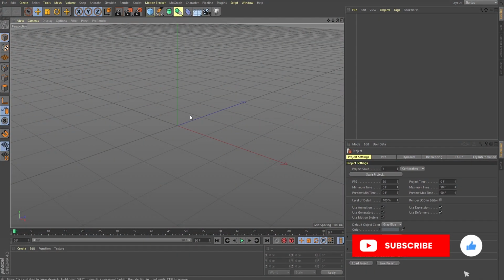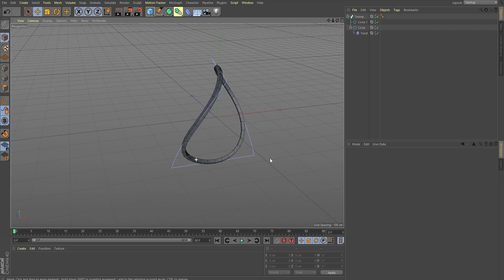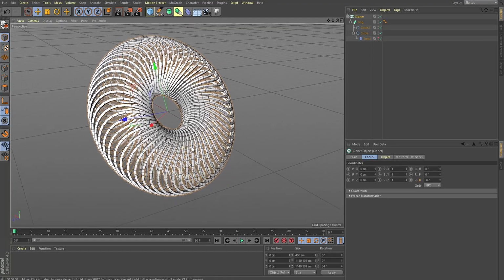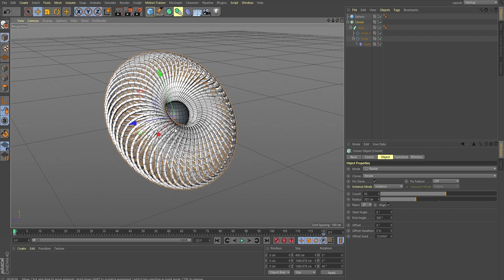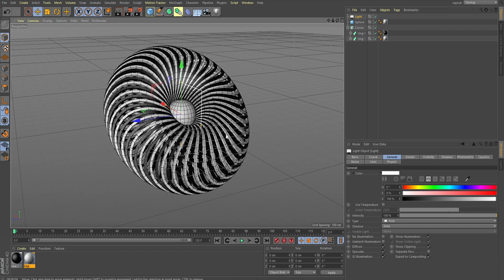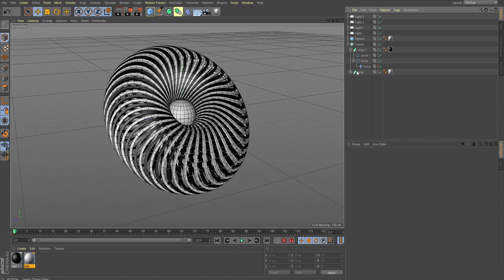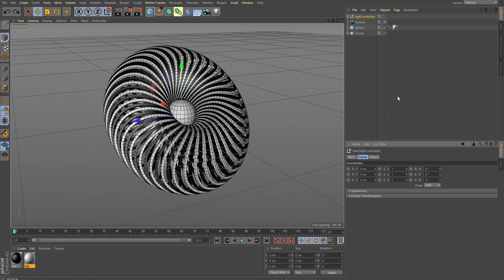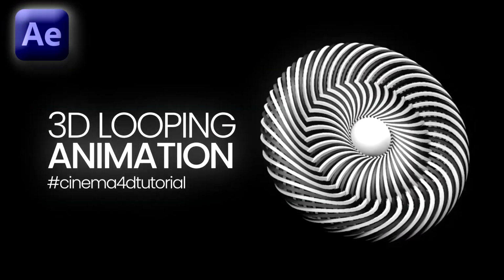3d Looping Animation In Cinema 4d: Cinema4d Tutorials.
New Tutorial on Cinema 4d = If you're looking to learn how to loop 3d animations in Cinema 4D, you've come to the right place! In this video, we'll show you how to create a simple 3d looping animation in Cinema 4D.

After watching this tutorial, you'll be able to create complex 3d animations in Cinema 4D using simple 3d loops! We'll also cover some important tips for animating in Cinema 4D, so be sure to watch the entire video!